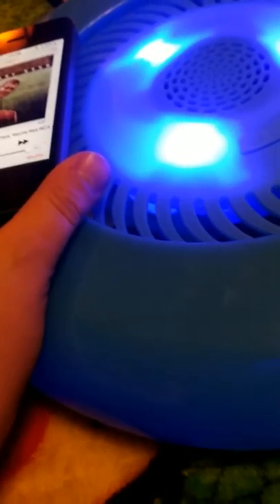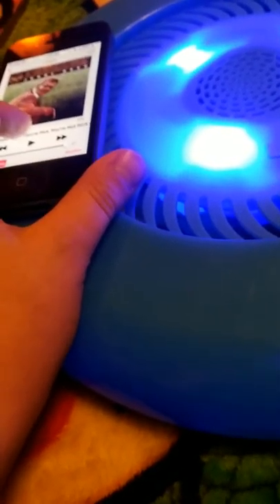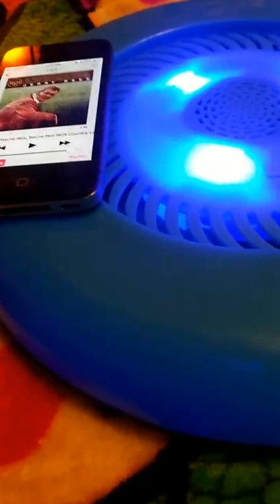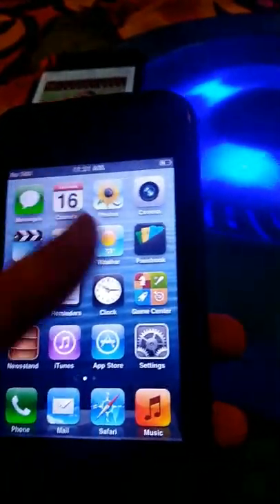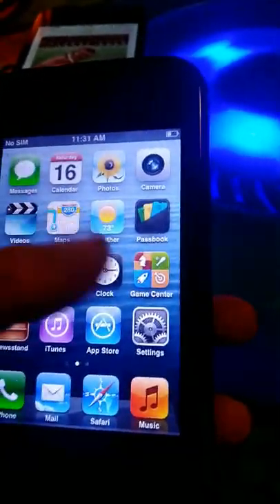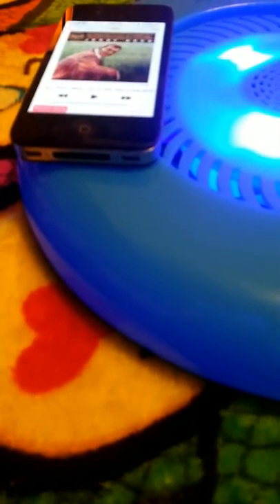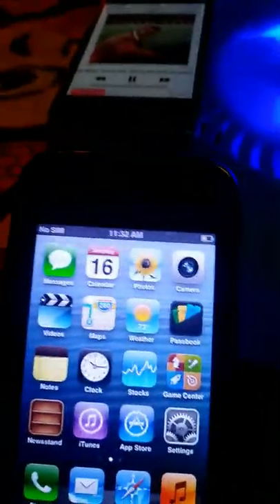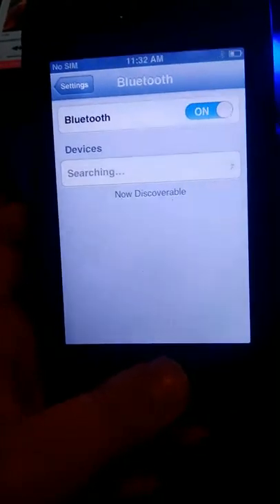Accelerate Bluetooth Flying Sound Disc Indoor Review